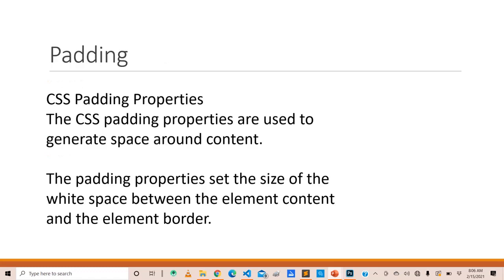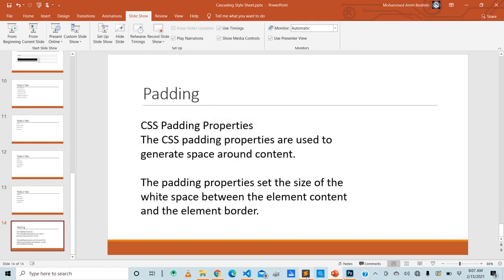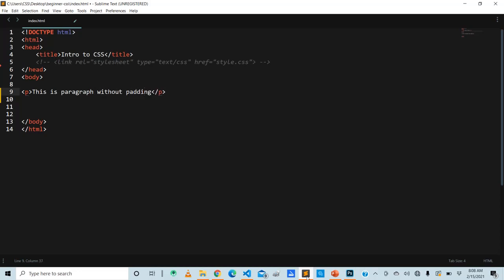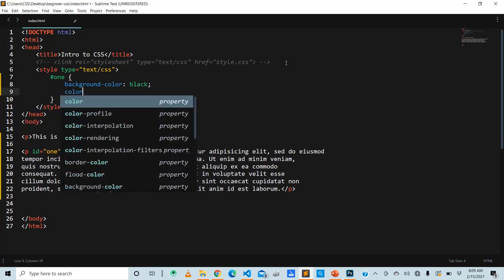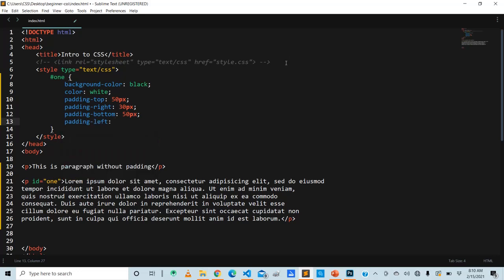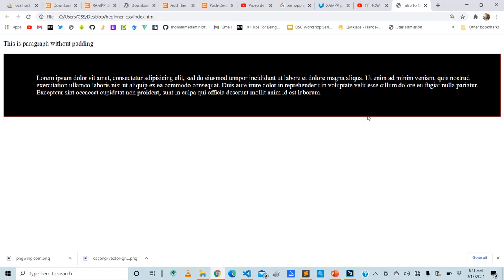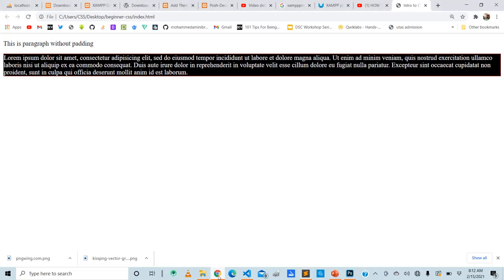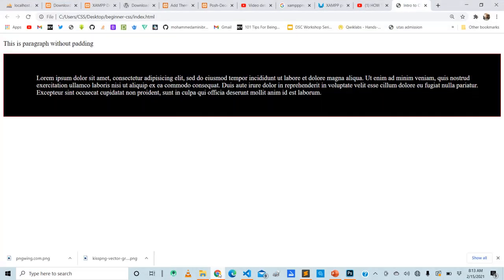09 Padding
In this video, we shall look at what CSS Padding is, the values we can give, and the shorthand form. The CSS padding properties are used to generate space around an element's content, inside of any defined borders.